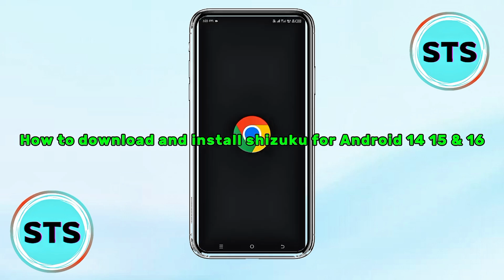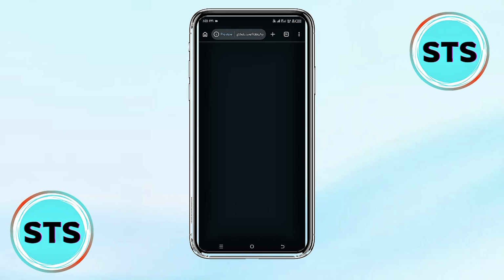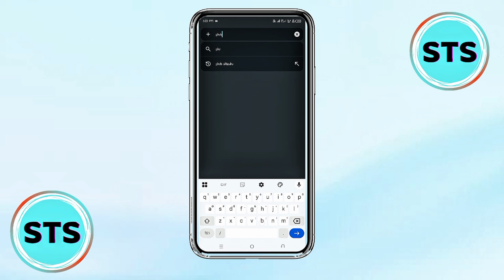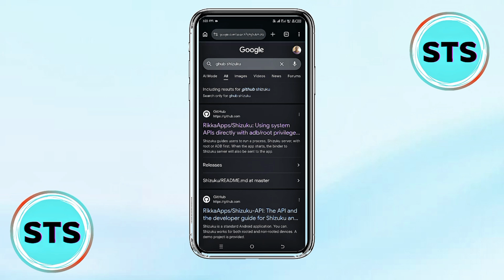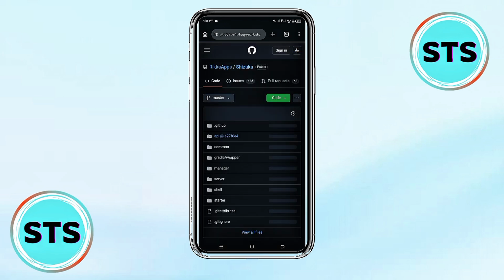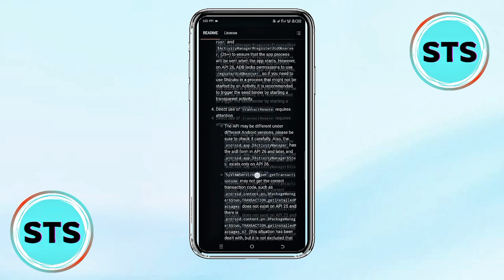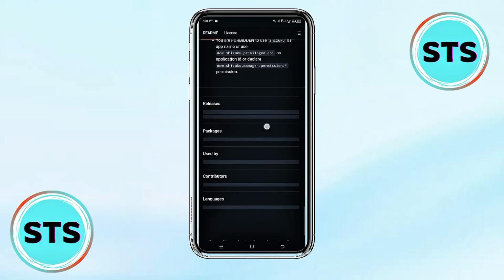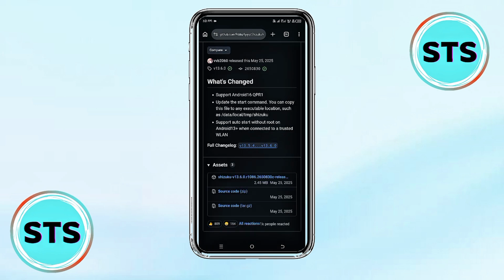How to download and install shizuku on Android 14 15 & 16